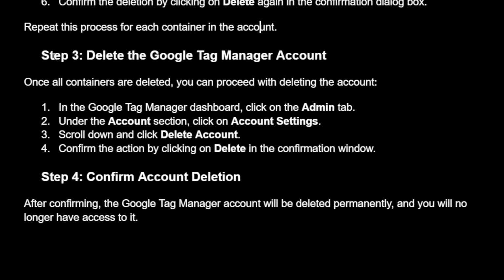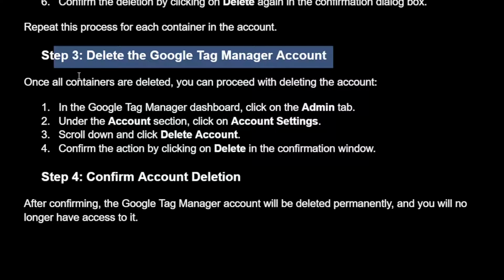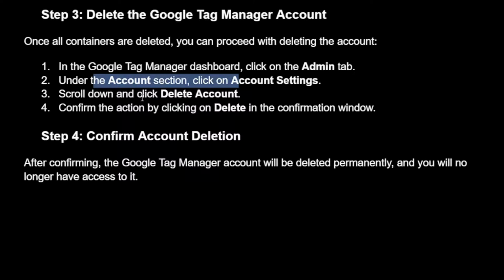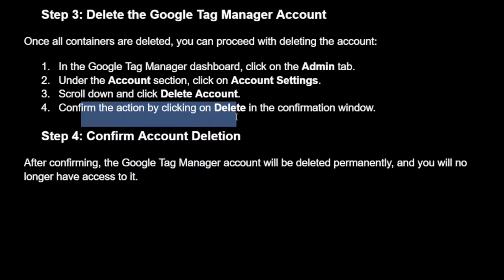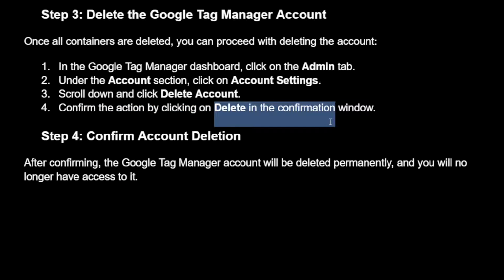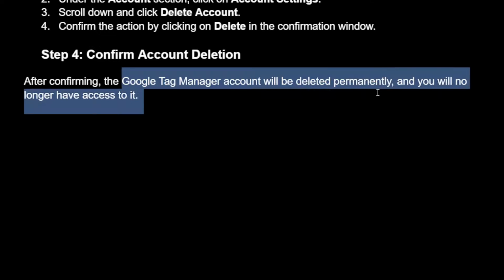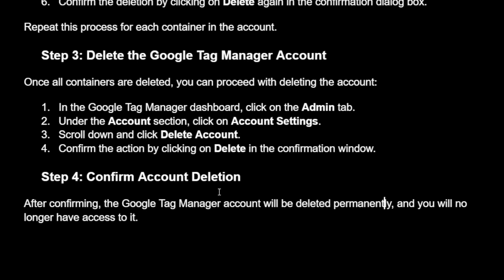How To Delete A Google Tag Manager Account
In this video I show you how to delete a Google Tag Manager account. If you want to learn how to cancel your Google Tag Manager account then this is the step-by-step tutorial for you.